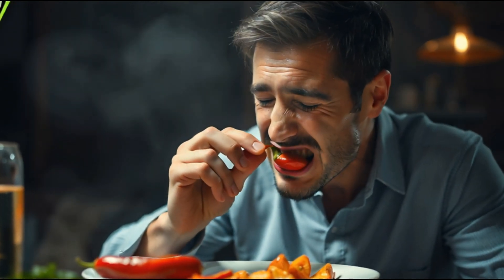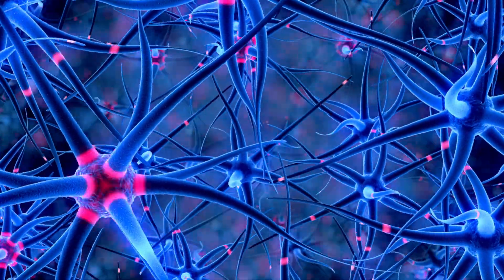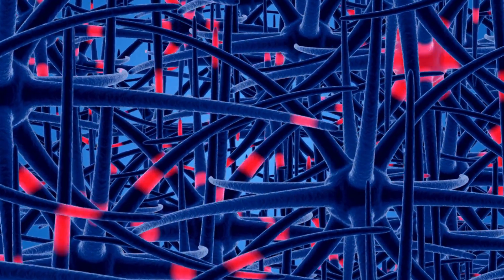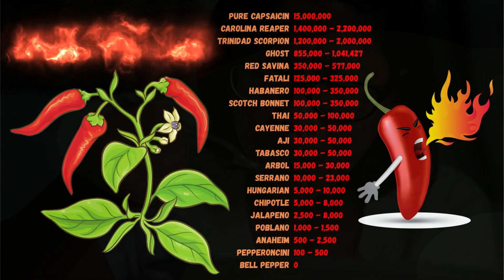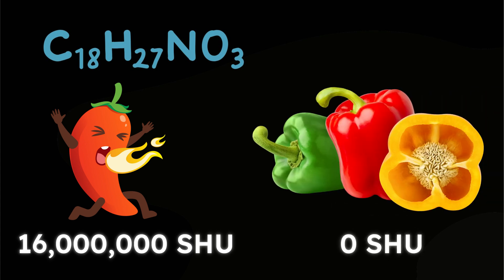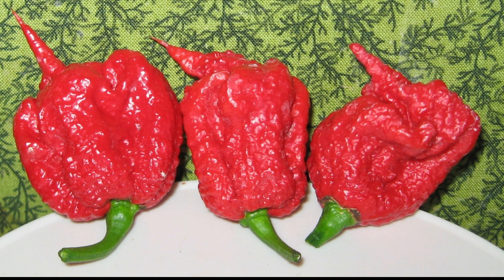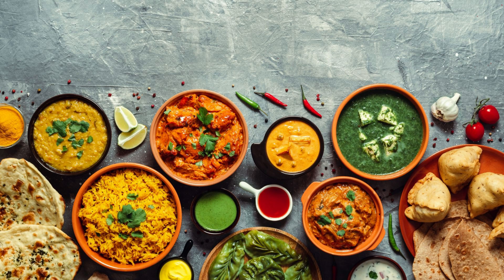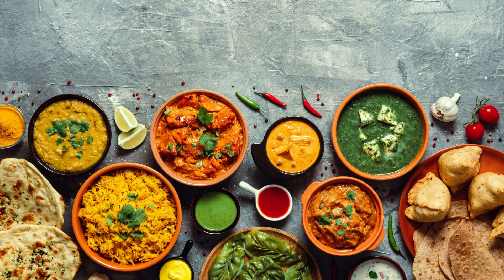You Won't Believe The SCIENCE Behind CAPSAICIN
Learn about the science behind capsaicin, the compound responsible for the heat in spicy peppers! Discover how capsaicin interacts with the TRPV1 receptor, releases endorphins, and even helps with pain relief. Watch to find out more about the Carolina Reaper and Pepper X, the world's hottest peppers!